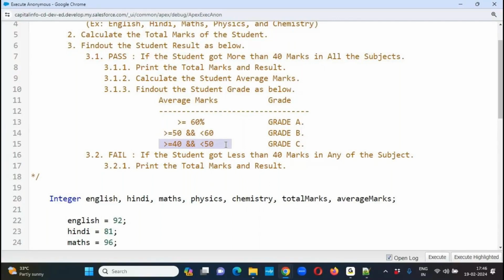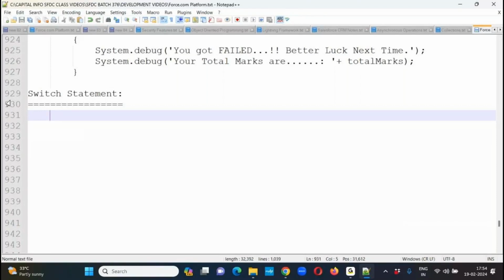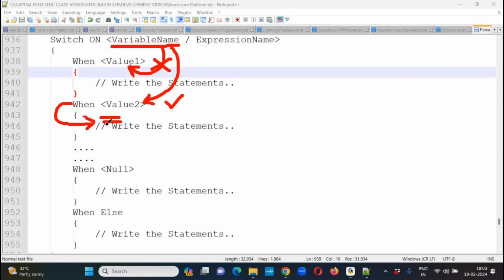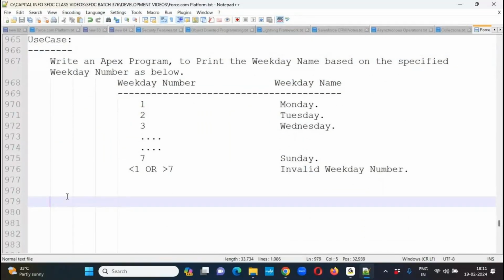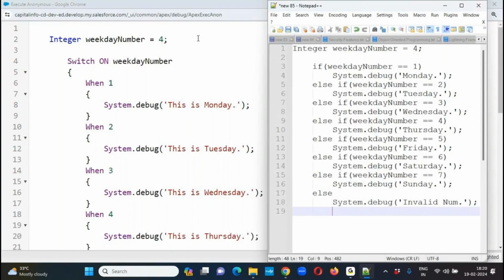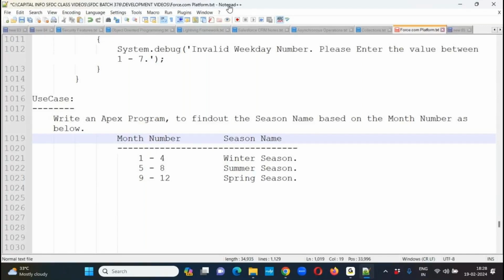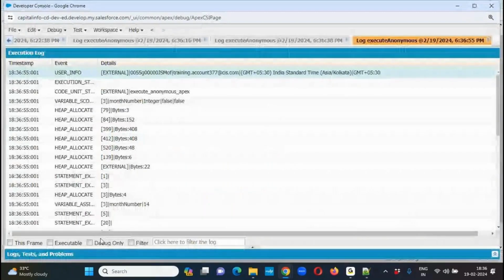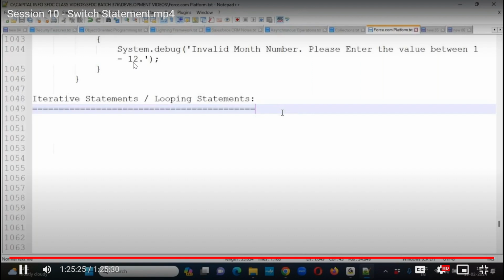Session 10 Switch Statement part 2